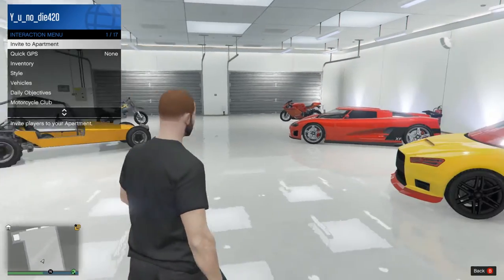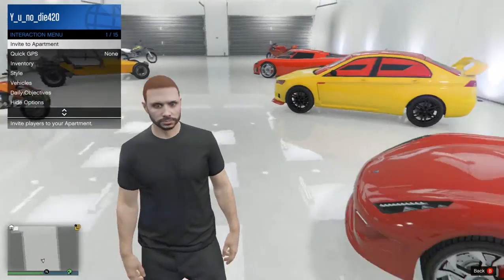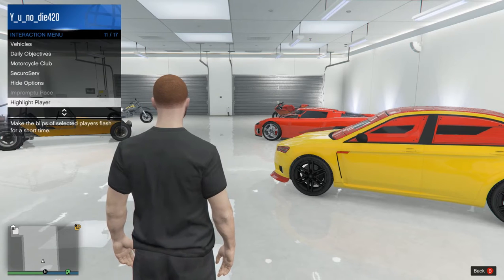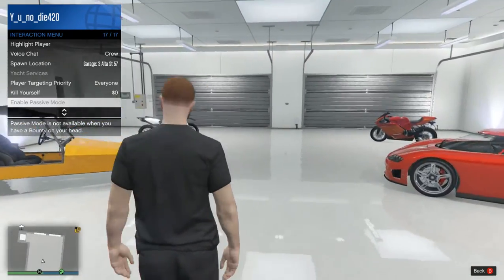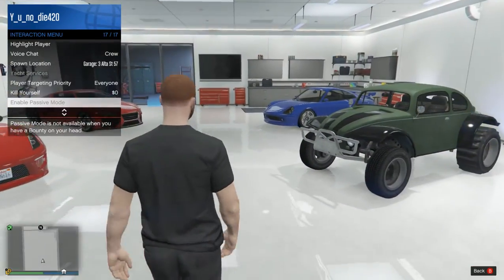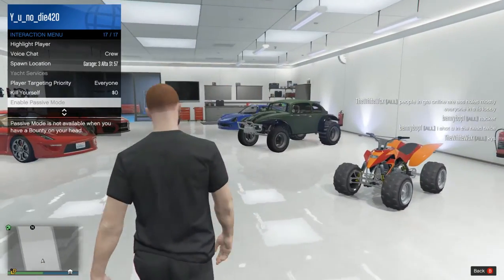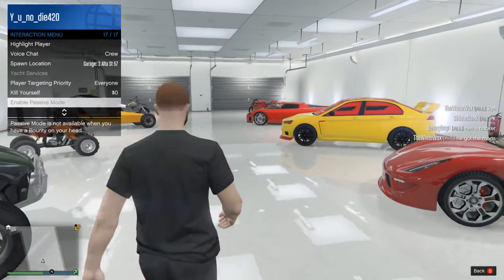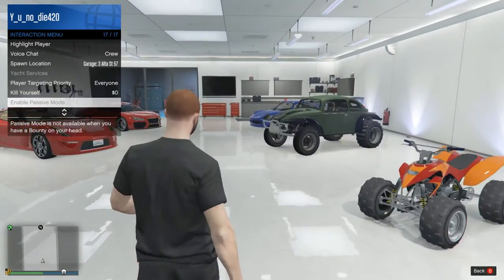GTA ONLINE - HOW TO CHECK IF THERE IS A BOUNTY ON YOUR HEAD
In this video, I show you how to find out whether or not you have a bounty on your head. I provide in-depth instructions and a demonstration of exactly how to find out if you have a bounty on you in GTA Online.

Unfortunately, there is no timer or any interface to find out how long the bounty is going to last, standard bounties last 48 minuets in GTA Online, and should wear off after that time has been spent through in public sessions outside of properties. The GTA Online bounty timer doesn't go down anymore when you are inside an apartment or garage. SO you cannot find out how long a bounty will last, I recommend setting a timer to 48 minuets when you get the bounty on your head as to know how much time is left. However, you can check whether or not you have a bounty on your head, you cant check how long it will last, you can just if there is one or not.